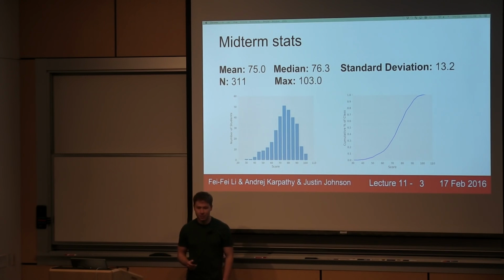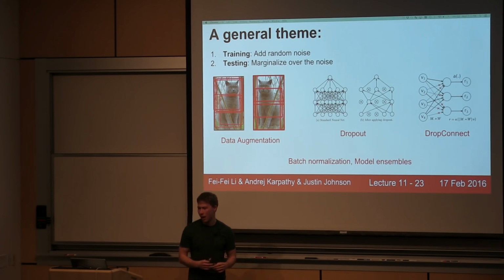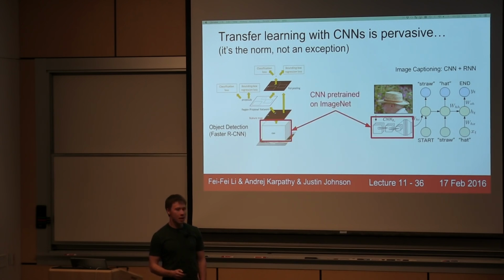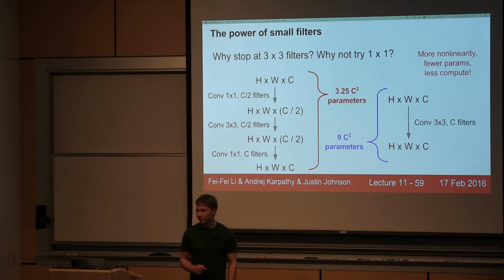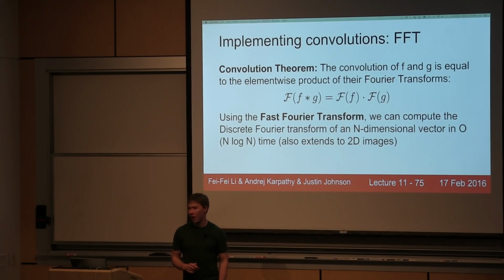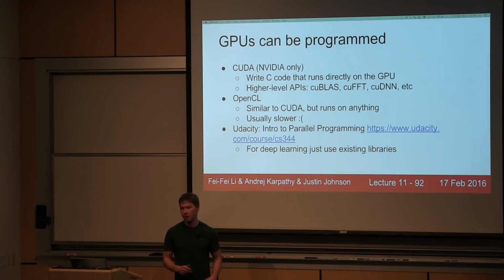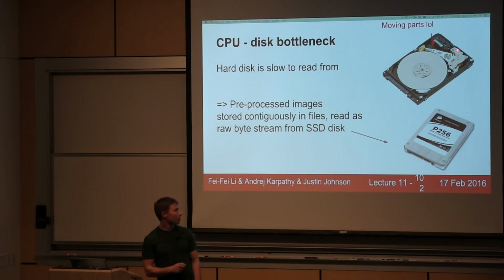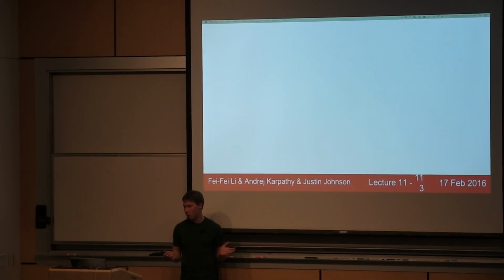CS231n Winter 2016 Lecture 11 ConvNets in practice